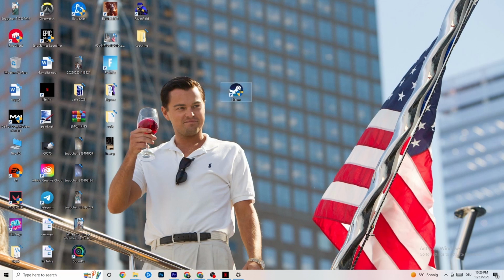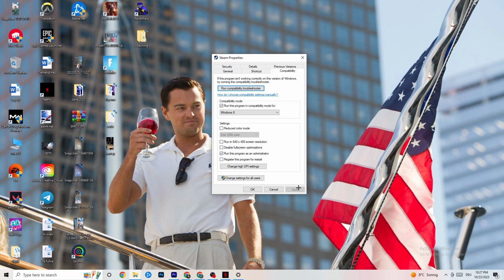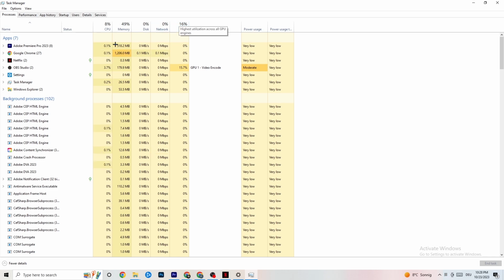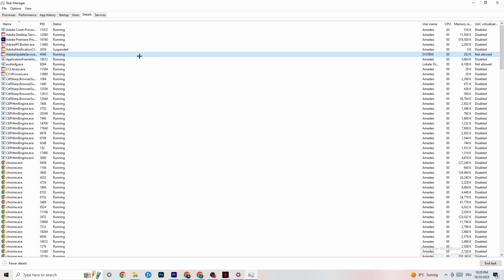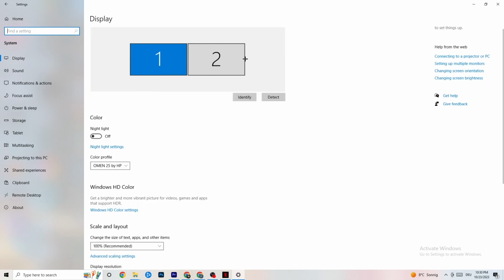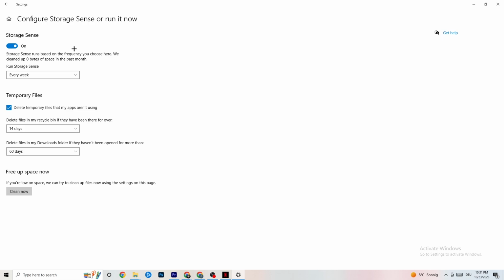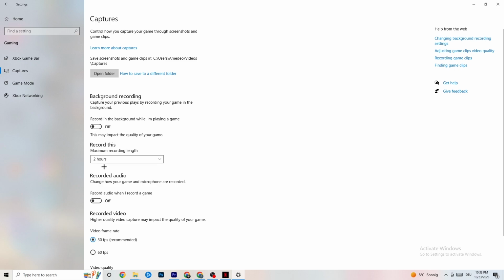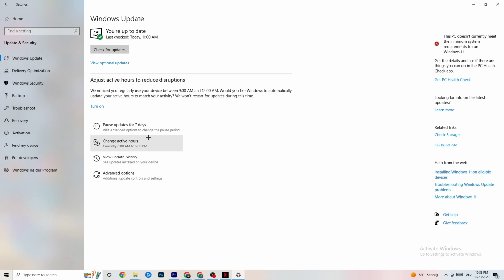Hollow Knight - How To Fix Hollow Knight Crash on Startup